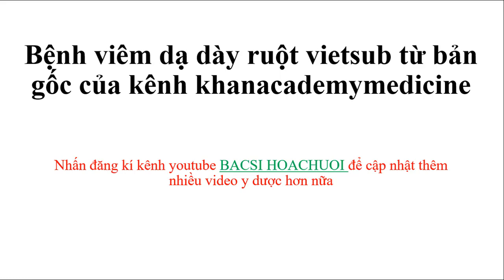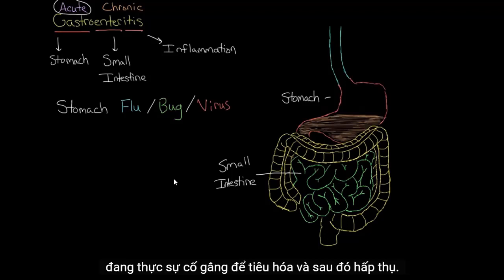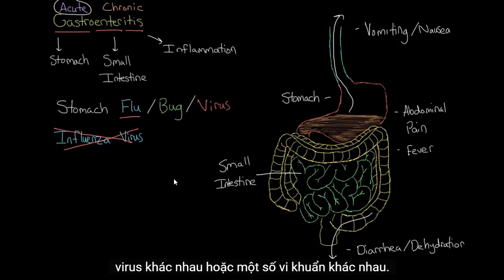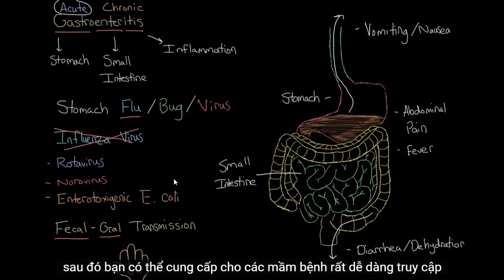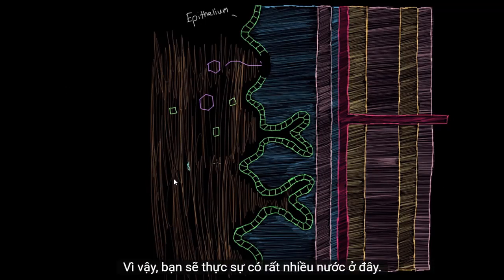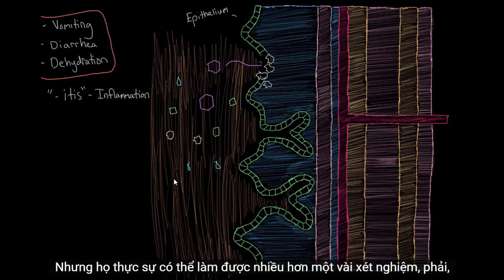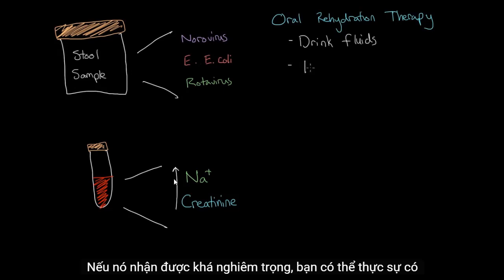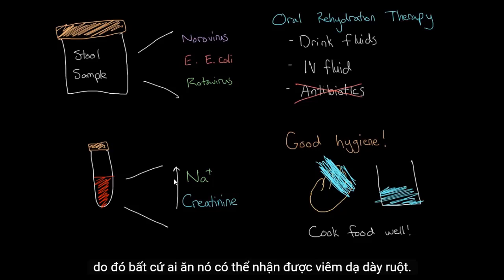bệnh viêm dạ dày,ruột phần 1 I vietsub từ nguồn khanacademymedicine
Bộ video y học được thực hiện bởi tập thể Bác Sĩ Hoa Chuối nhằm giúp đỡ các sinh viên Y Dược trong học tập, ôn thi . Xin cảm ơn và chúc bạn học tập tốt, thành công trong cuộc sống !